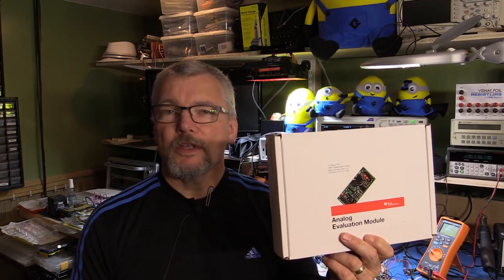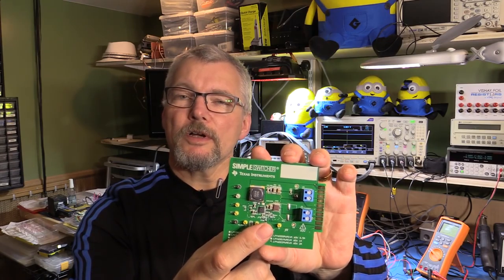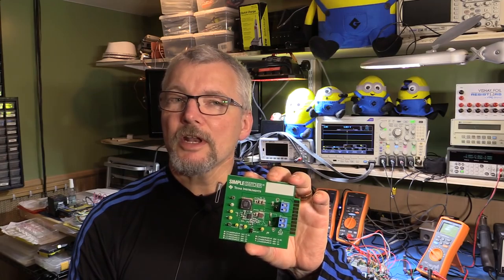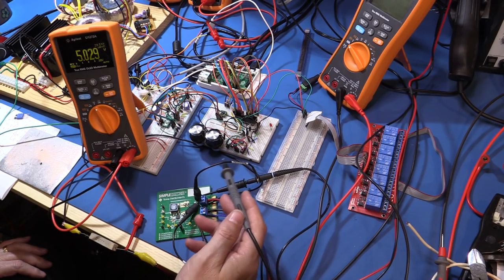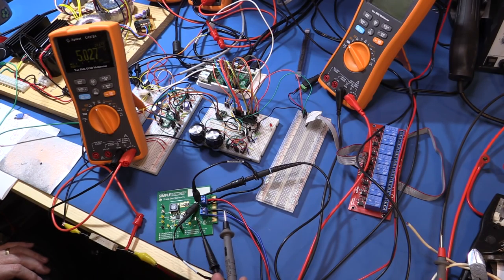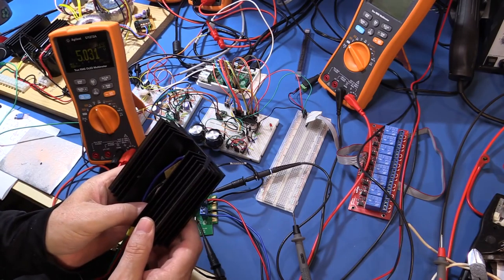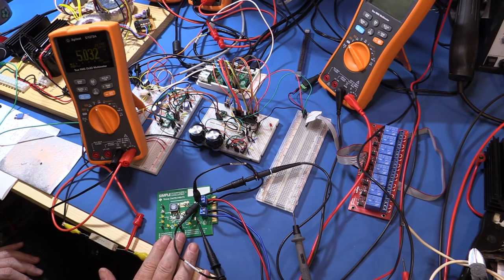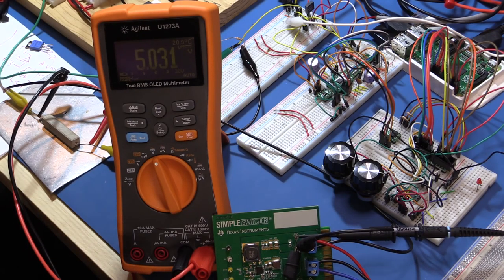TI Simple Switcher Review Pt1 of 3, line regulation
This is a video in support of an Element14 road test I performed a little while ago, if your looking into building your own switching power supplies this chip might be for you

In the video and the following two I review the TI Simple Switcher Evaluation module to see how it performs under various load conditions..First up is varying the input volts through the 6 to 60V range with a constant 5V 500mA load to see if the output can maintain stability and accuracy over this range.
As you will see it did not flinch

my conclusion is the chip is able to perform in excess of the evaluation boards specefications

Here is ia link to the Element14 Roadtest  web site for the board